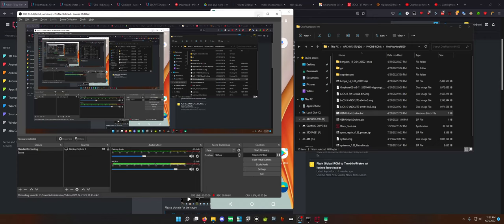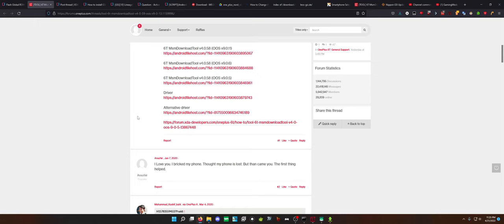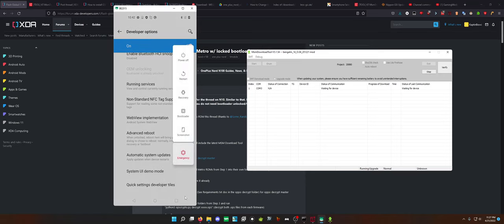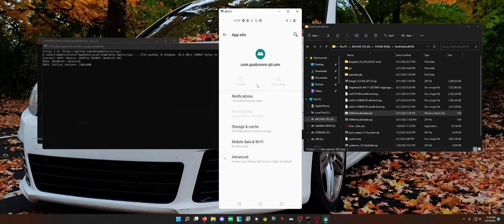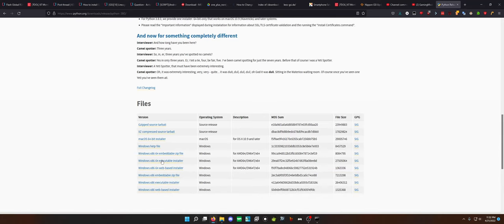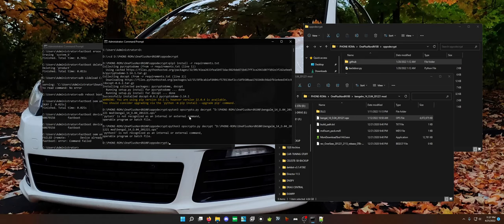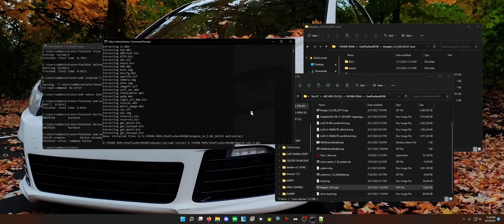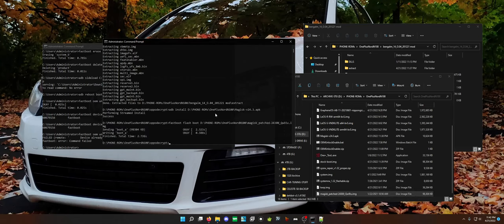Bootloader and Root MetroPCS SIM LOCKED OnePlus Nord N100 without TWRP!